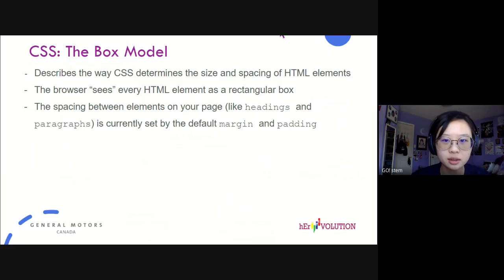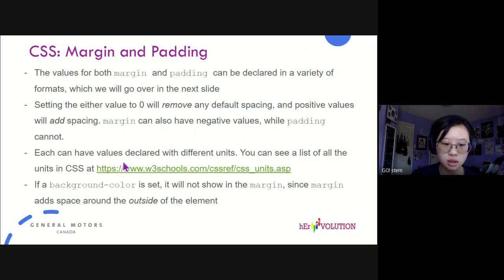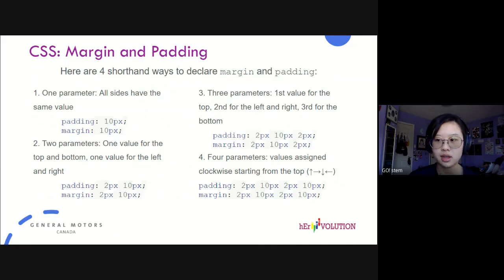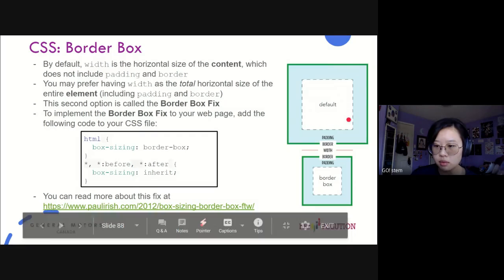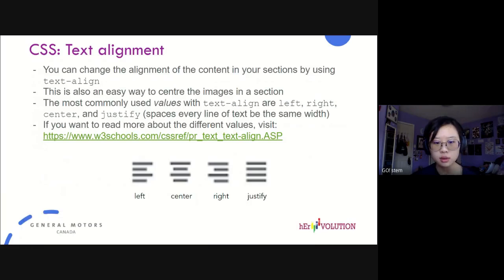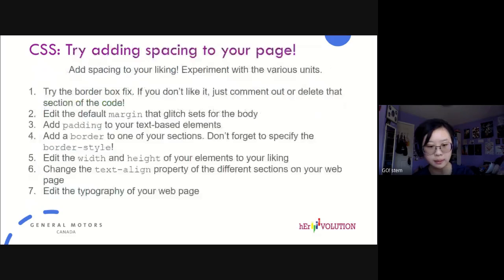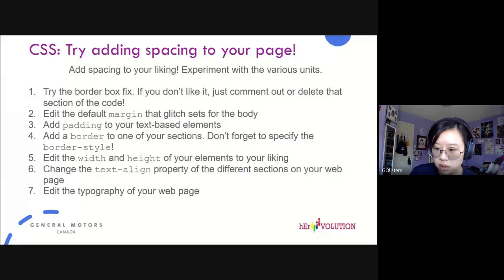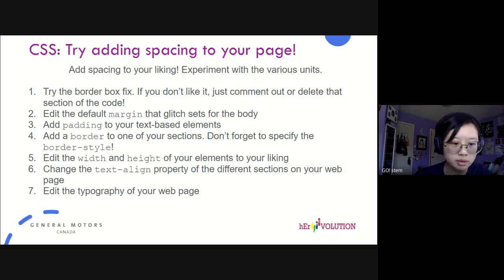HTML & CSS GO!stem 2020 Tutorial - Aug 20, 2020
Jada Chang is teaching the GO!stem 2020 virtual class how to code